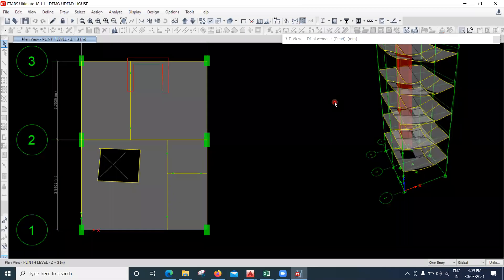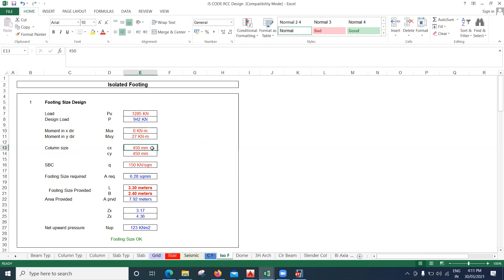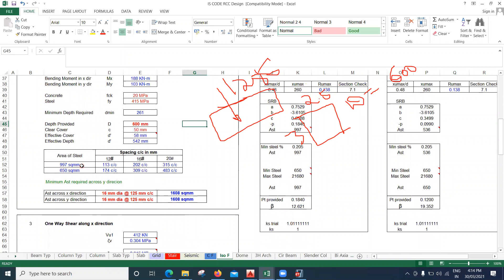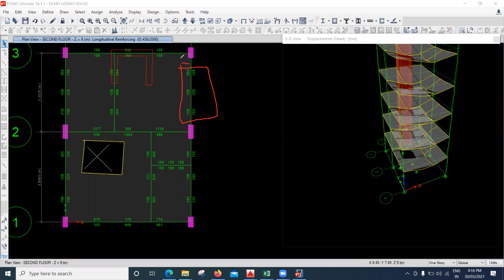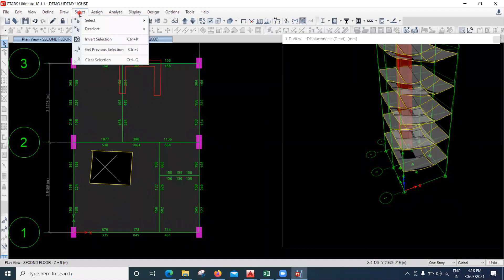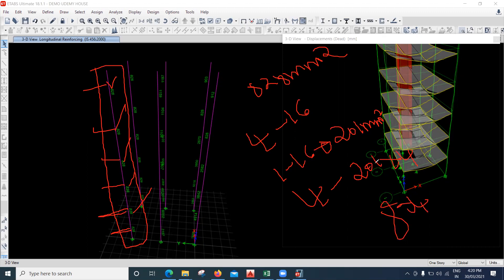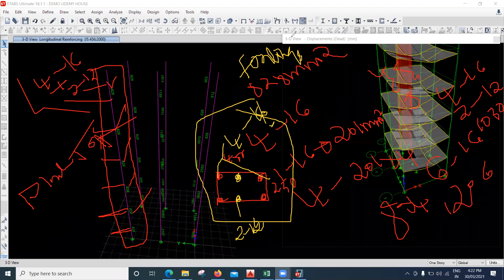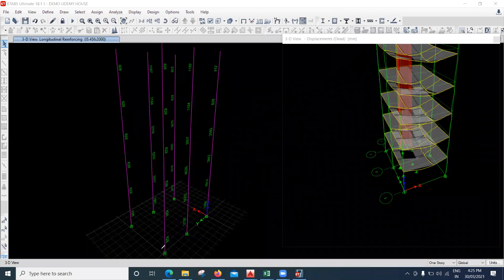Design of Beams & Detailing using ETABS Software